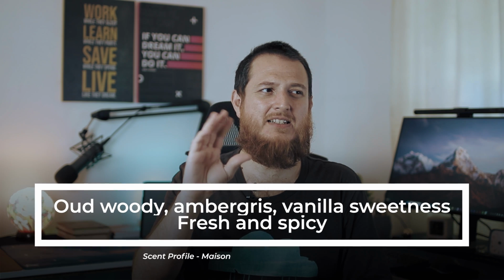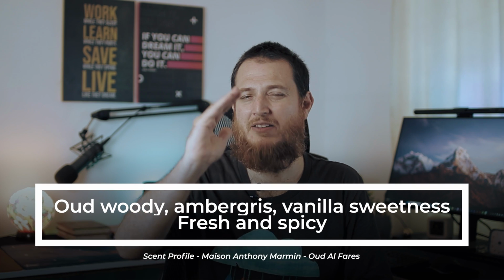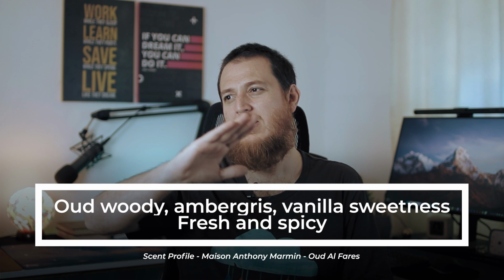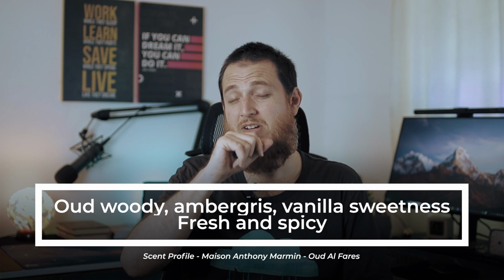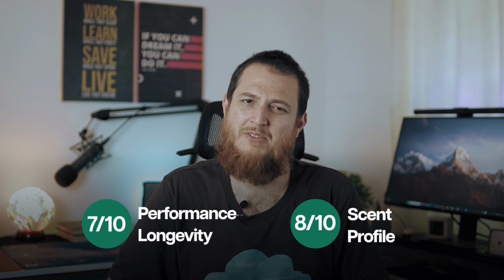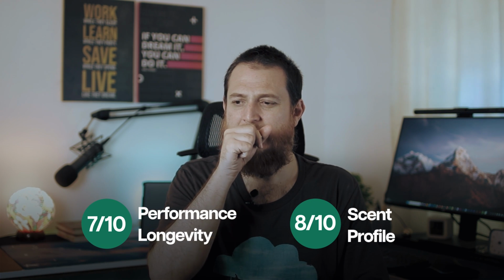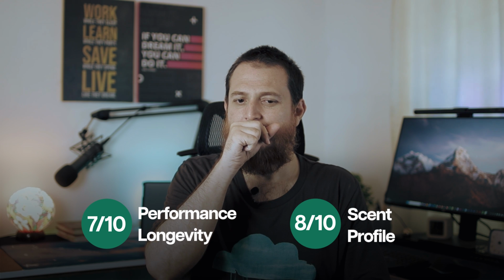Oud Al Fares - Does it really have Oud and Ambergris - Maison Anthony Marmin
In this video, I will review Oud Al Fares attar from Maison Anthony Marmin also known as Abdul Karim Al Faransi

Profile: Woody, Oriental
Imagine the strength of the knights of yesteryear striking sparks from the shock of their horses’ hooves and raising dust at the center of the melee. Oud Al Fares is a majestic fragrance with multiple sensory facets.
Oud Al Fares is a sweet perfume around Oud Cambodi and Indonesian Oud.
Fares means Knight. Oud Al Fares is the Oud of the Knight.
The woody base is relatively softened by notes of bergamot and tangerine while maintaining a wild side with Moyale’s wild tree bark. Vanilla brings some sweetness and sophistication, resulting in a complex and beautiful attar with character around gentle and smooth notes. It offers a peppery citrus accord before combining leathery and woody notes.

OLFACTORY NOTES

▫️ Bergamot, Tangerine
▫️▫️ Wild Vanilla, Moyale wild wood bark
▫️▫️▫️ Oud Cambodi, Indonesian Oud
This essence is suitable for ladies and gentlemen.